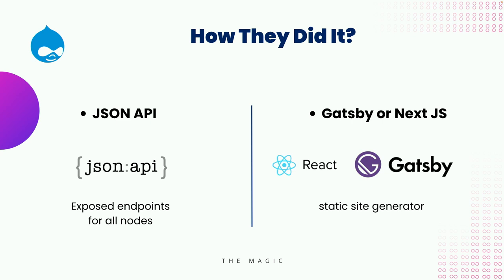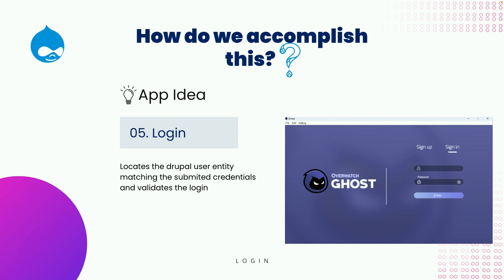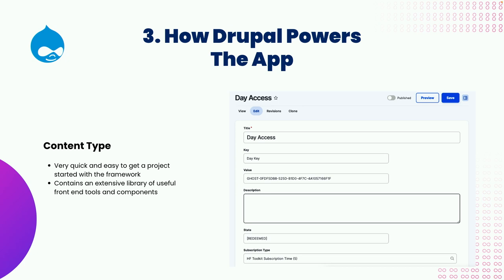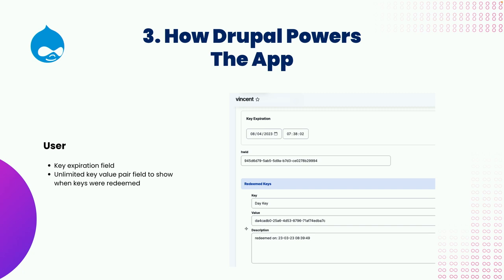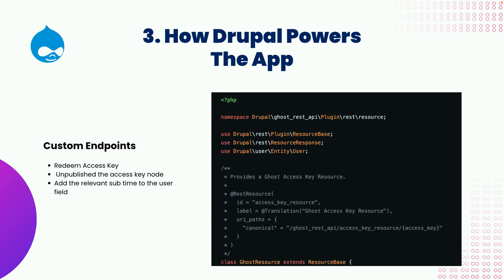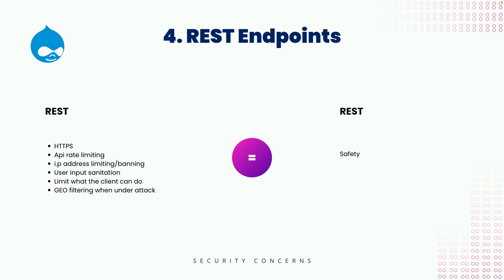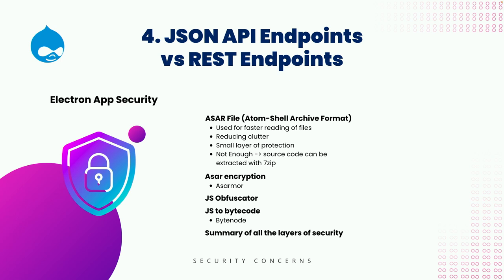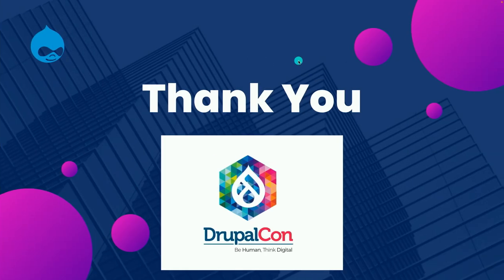Can Drupal be the Backend for a Desktop App? Pittsburgh 2023